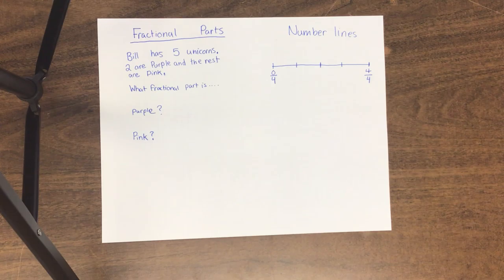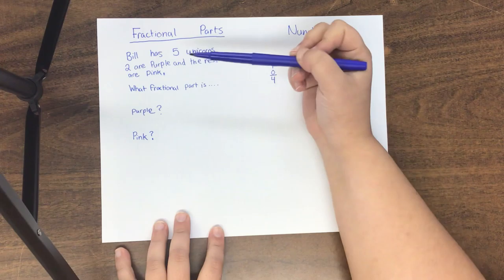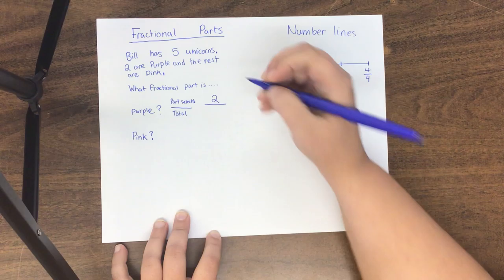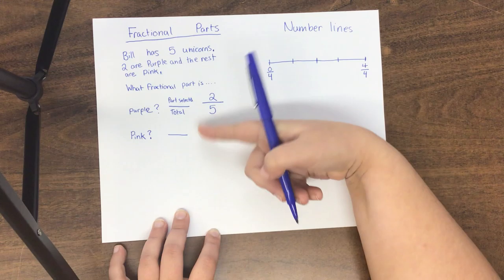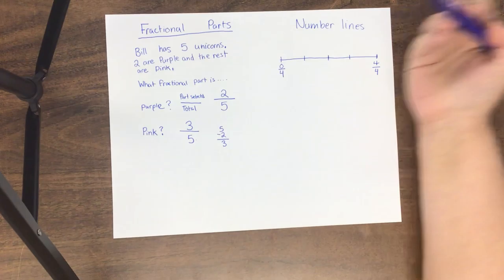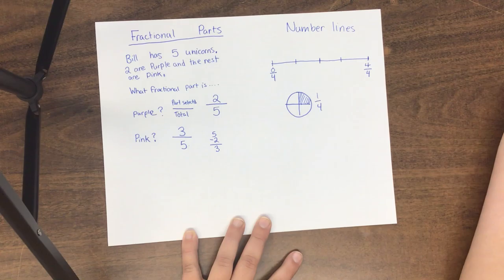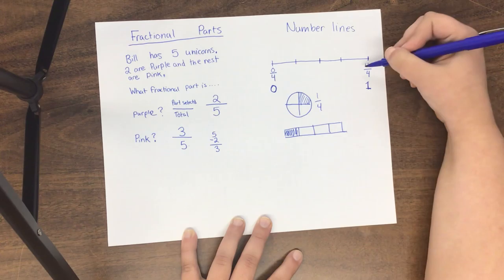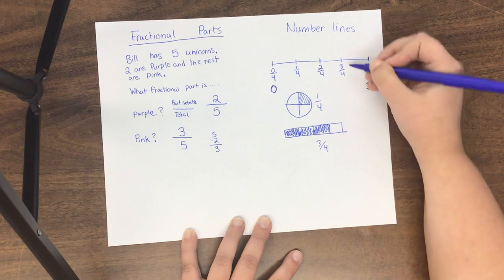Fractional parts and number lines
Math pg 117-118